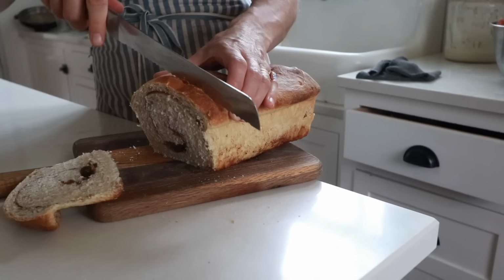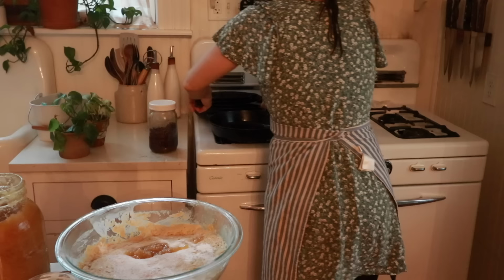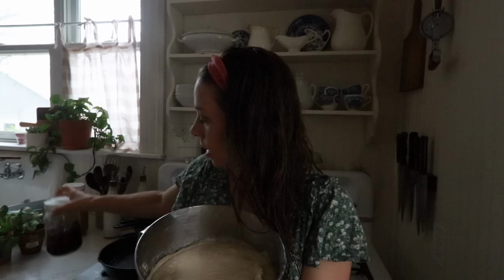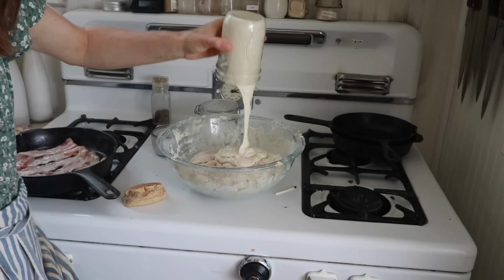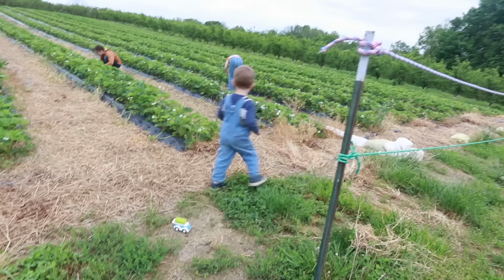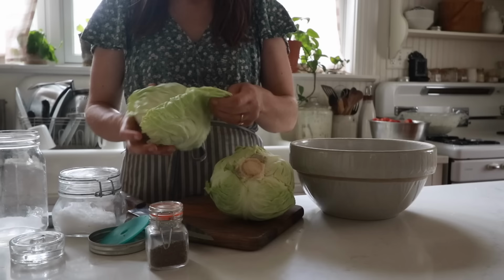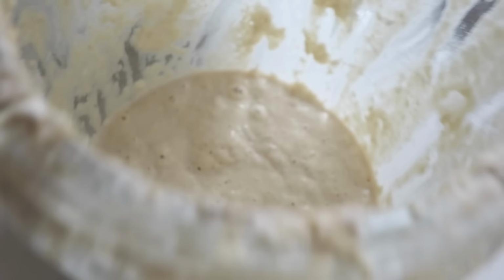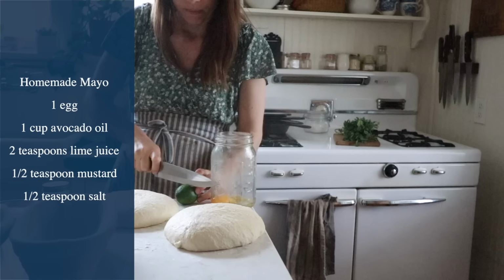Cook and prep with me for the day | Strawberry jam, sauerkraut, sourdough